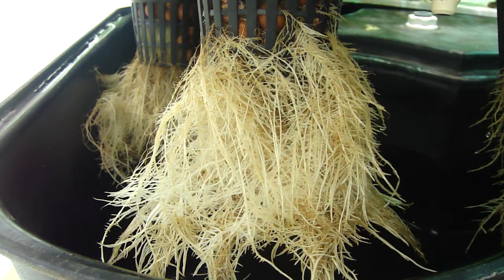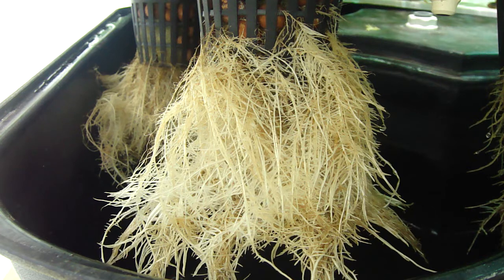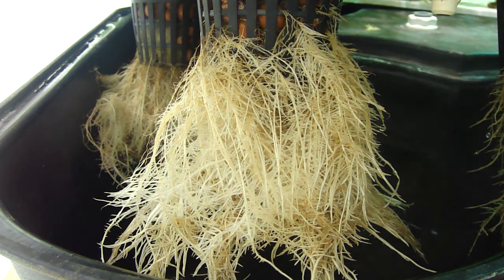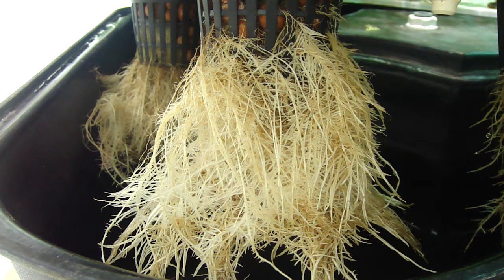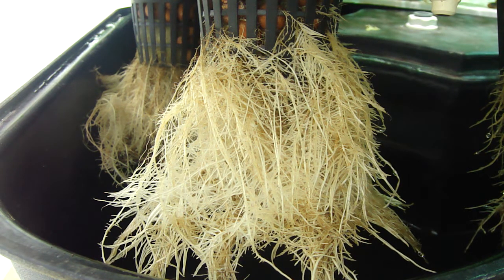Micro HPA Bursts in the TreeFrog by Multiponics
These roots weren't grown w these bursts, but this video shows that the High Pressure Aeroponics TreeFrog system by Multiponics can do them too. We purposely wet our roots more than just sub one second bursts (see our other HPA vids) bc we believe that plants want fuzz, tap roots, spider webs, and all! We know that growers want to tinker w/ these settings and we developed the TreeFrog with that in mind. Research every possible style and configuration with just one system! Multiponics.com

Multiponics.com